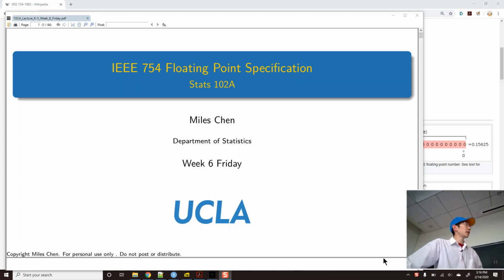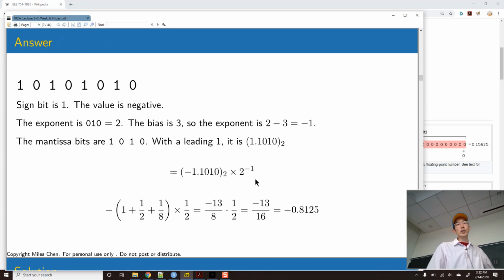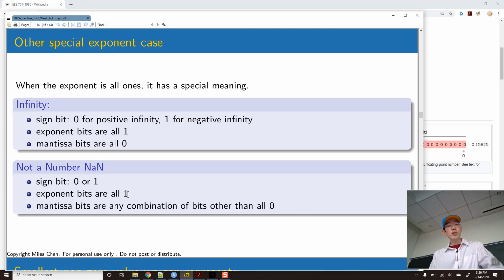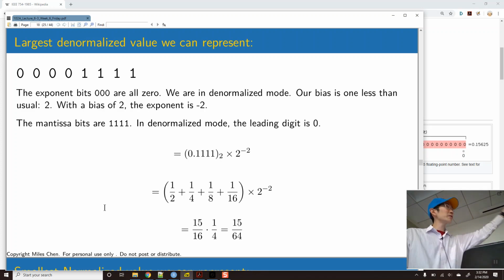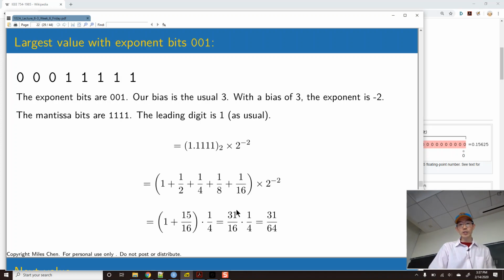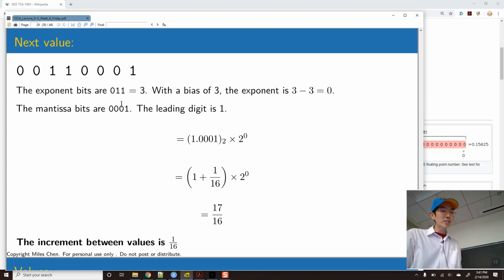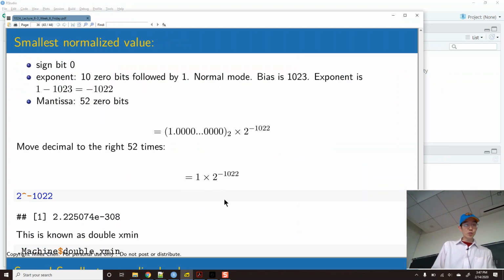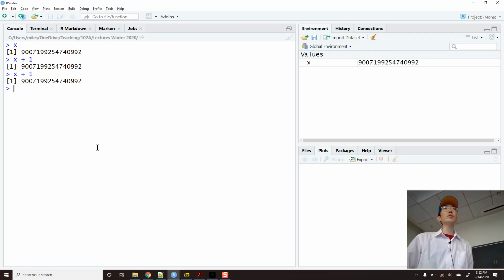2020 02 14 Stats 102A Lect 2